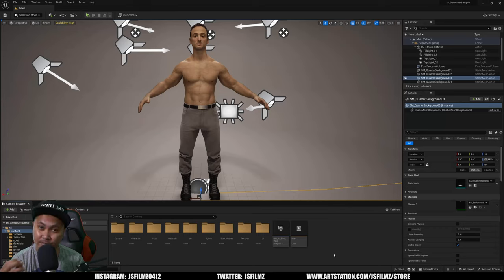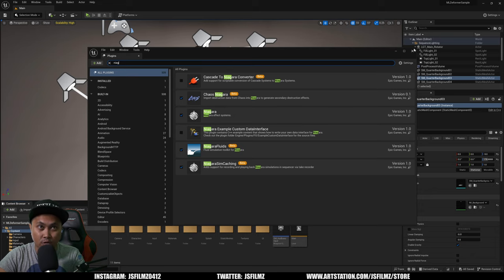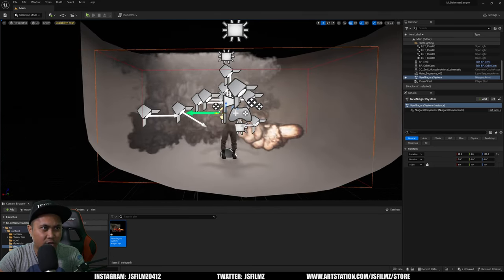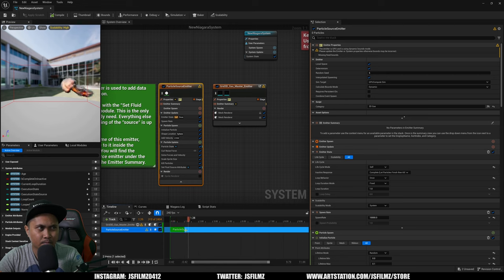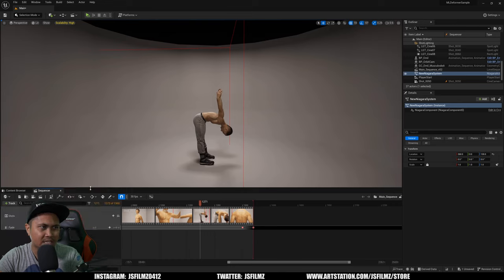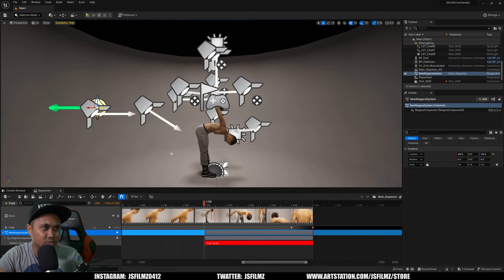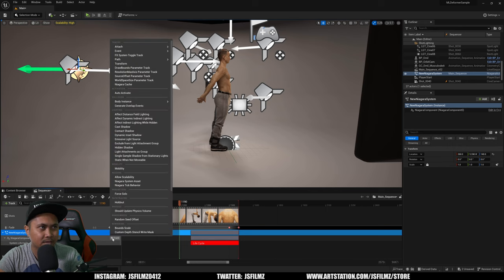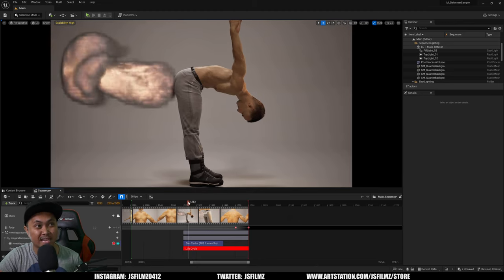Unreal Engine 5.2 Niagara Caching Tutorial